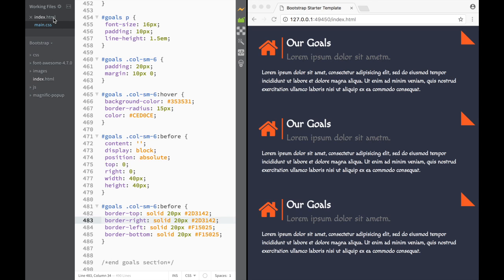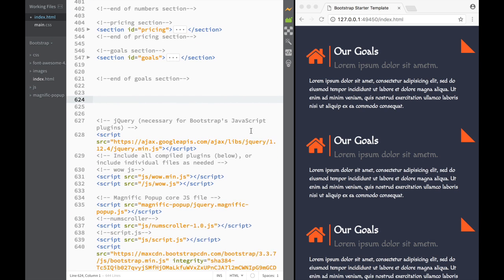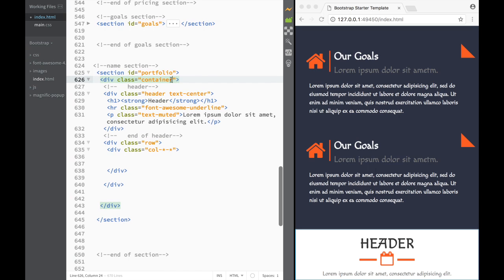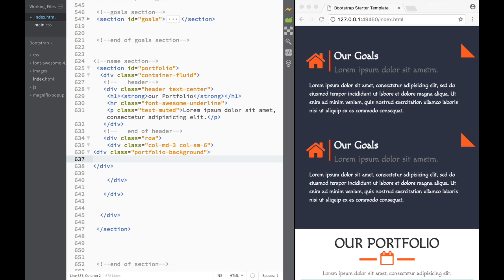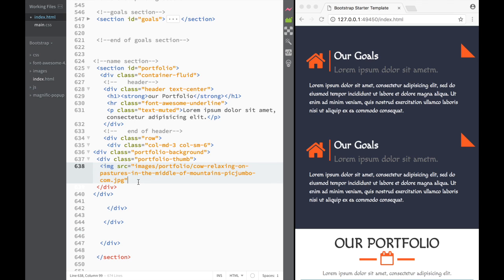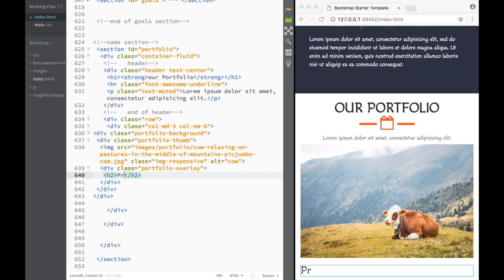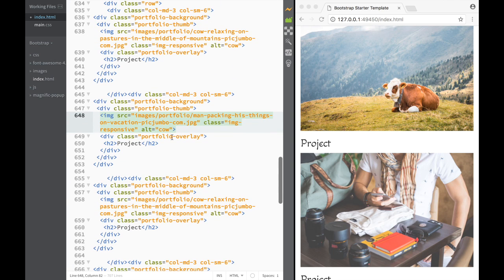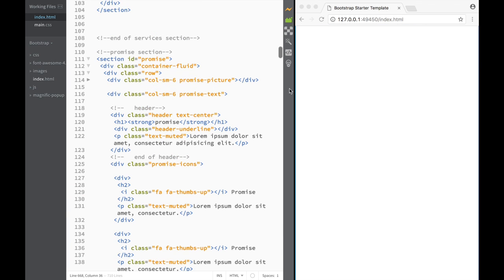Bootstrap Theme 31 - Portfolio HTML